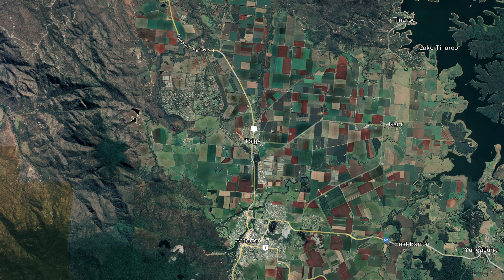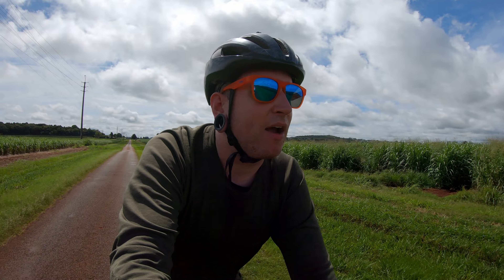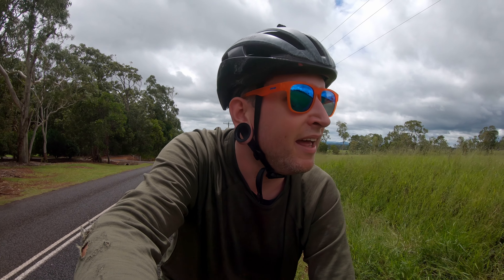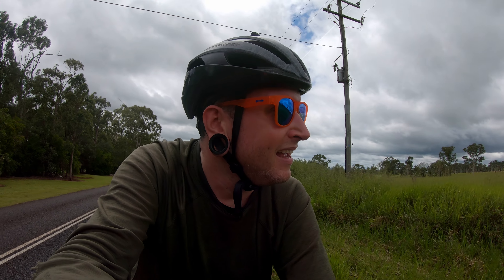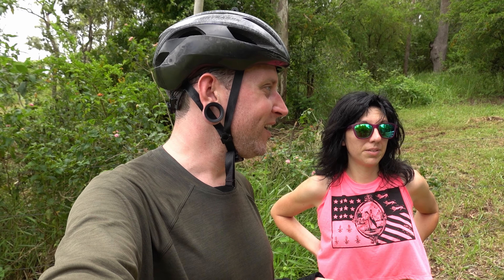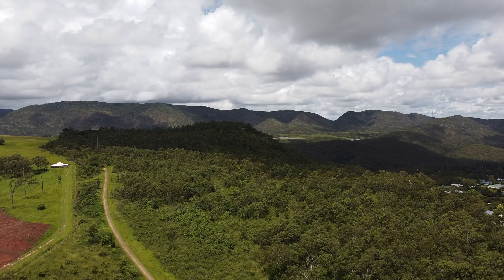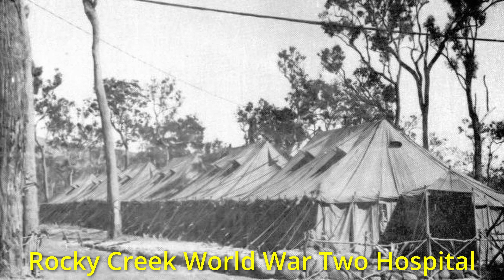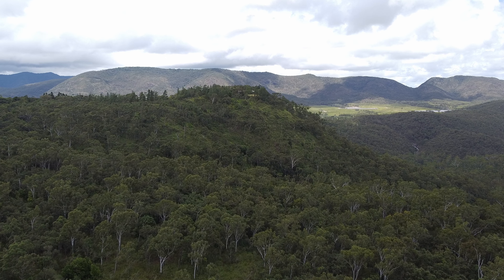Exploring the Tablelands' Dark History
Got a real quick one for you guys this week!

We've been blessed with a couple of rare dry days in the midst of the wet season and it's BEAUTIFUL outside, so we thought we better take the opportunity to get out on the bikes!

In this video we make our way to a lesser known site of historic significance on the Tablelands and take you guys along for the ride.

Big thanks to Jess, Linda, Liz, Logan & John.

Filmed on Djirbalngan Country

🎵 Music 🎵
MVDB - Breeze ft. Kupla Master